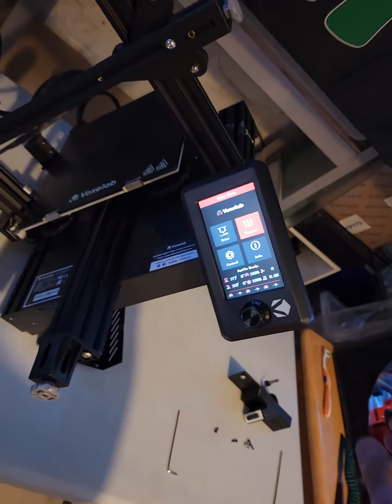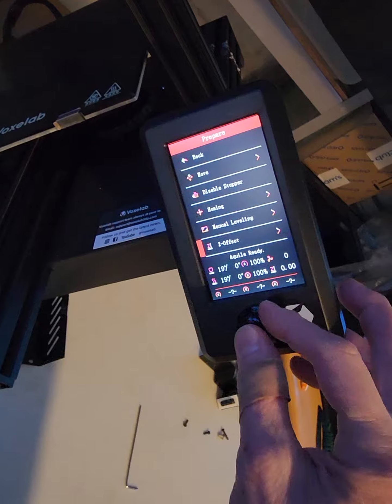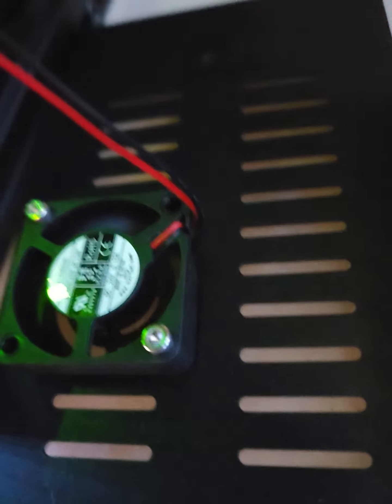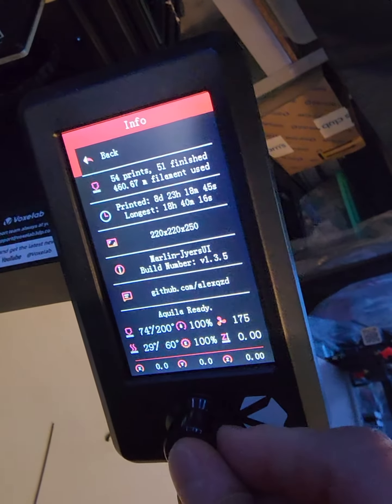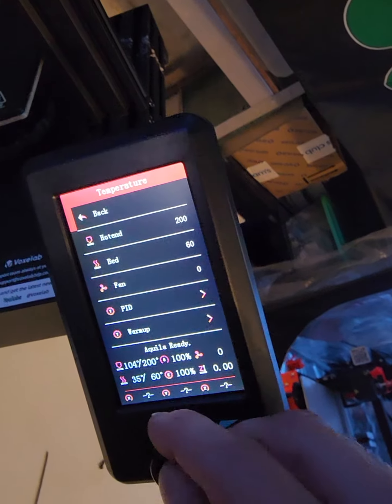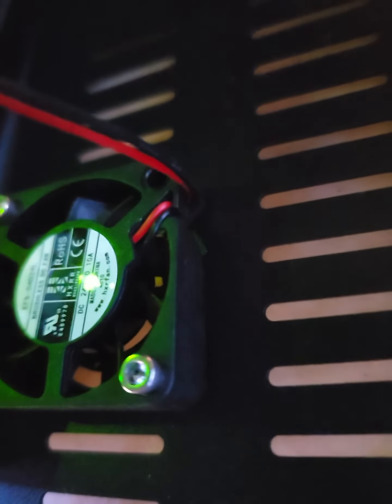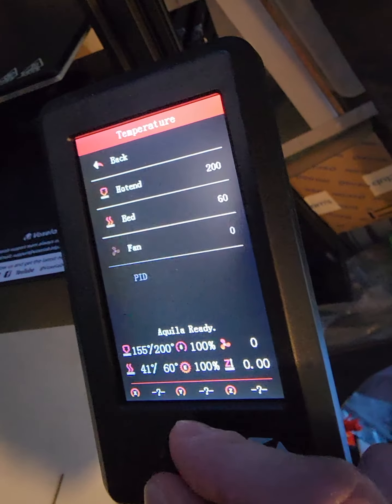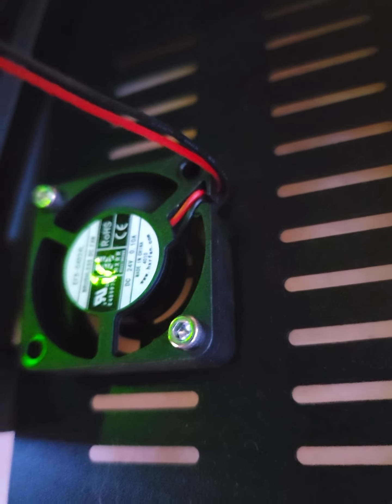Design flaw motherboard fan being controlled by parts cooling fan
I had discovered that the motherboard fan for my Voxelab Aquila & my Creality Ender 3 Pro & Ender 3 V2 & then also Ender 2 Pro was being controlled along with the parts cooling fan. This means that if you turn your parts cooling fan down low you are also turning your motherboard fan down low. Worse, it means that if you turn parts cooling fan off you are turning off the motherboard fan as well. This is a major design flaw as your drivers should be cooled constantly. My solution is to cut the motherboard fan wires, bare a section, then tighten them into the terminal block alongside the hotend cooling fan. This way your motherboard fan is always running.

Creality or Voxelab staff: I'm a very avid 3d printer and tinkerer, I have owned dozens of 3d Printers in many various makes and models and I am available for testing and reviews.